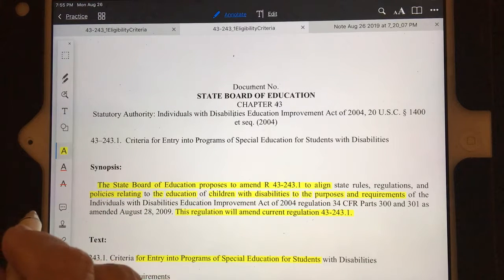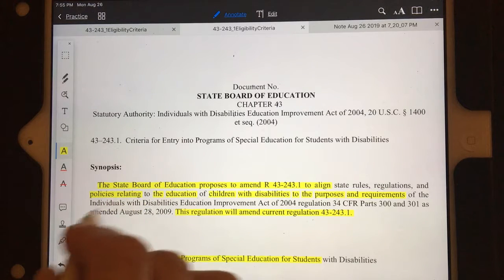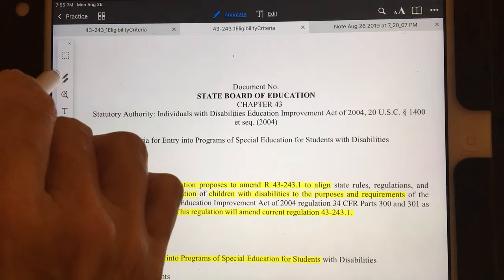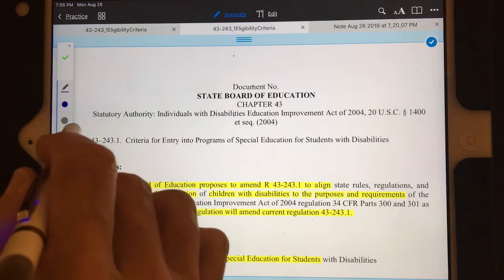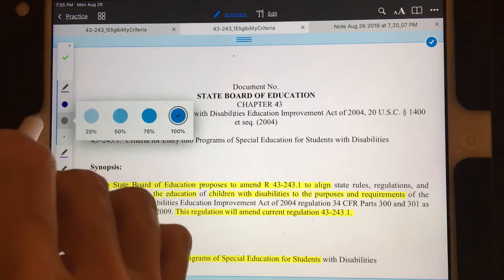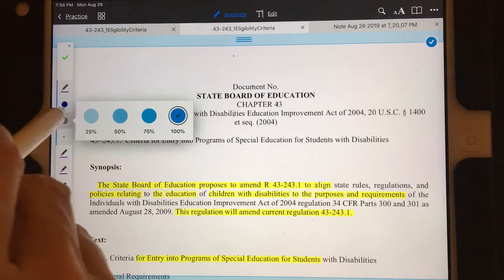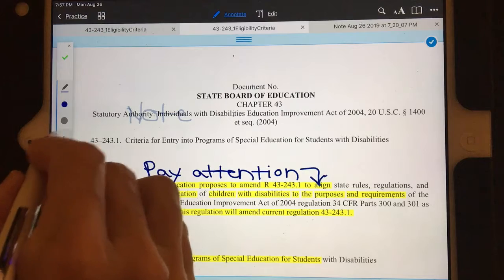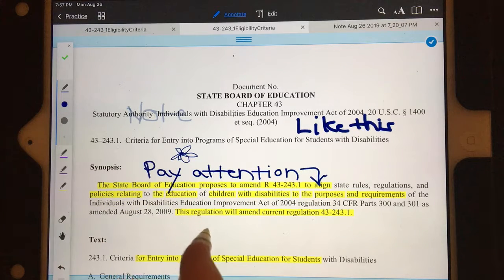Active Stylus with PDF Expert